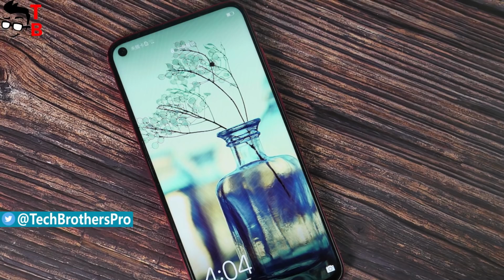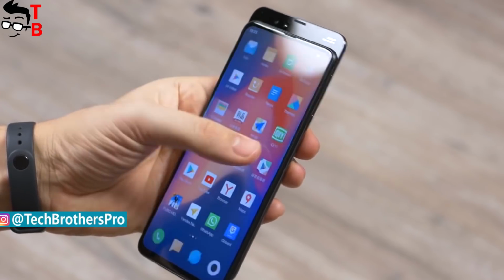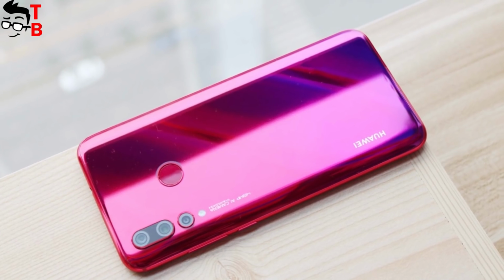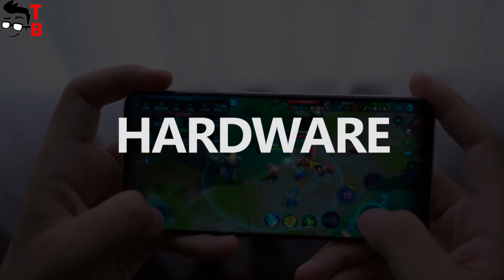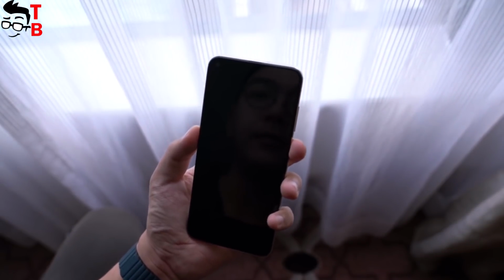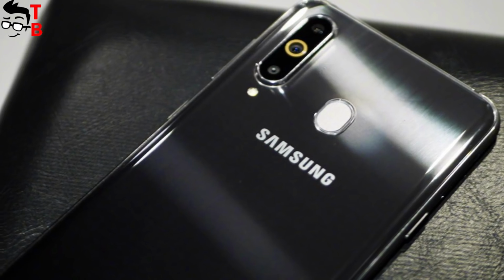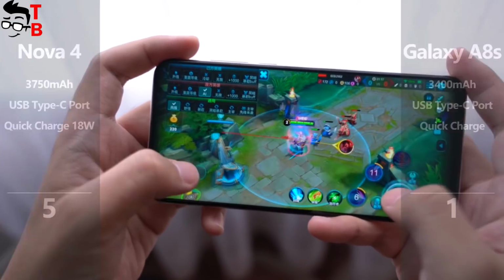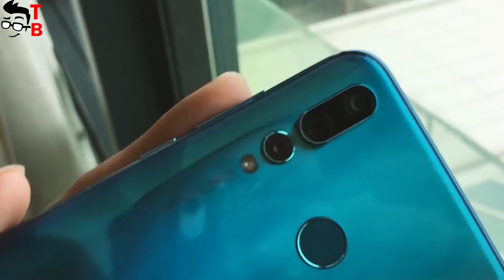Huawei Nova 4 vs Samsung Galaxy A8s: The First Hole-Punch Display Smartphones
Watch our video about Huawei Nova 4 and Galaxy A8s. We compare and review their specs and features. Huawei Nova 4 is the first smartphone with 48MP Sony IMX586 sensor. Which one is the best hole-punch display smartphone in 2018?

🔥 Today's Best Tech DEALS:
- Motorola Moto E3 Power 2+16GB Global Version | PRICE: $74.99
- ASUS Zenfone 6 6+64GB Global Version | PRICE: $549.99
- ASUS Zenfone 6 6+128GB Global Version | PRICE: $609.99
- HUAWEI Honor 10 4+128GB Global Version | PRICE: $339.99
- UMIDIGI POWER 4+64GB | PRICE: $139.99
- HUAWEI M5 Youth Tablet PC | PRICE: $239.99
- Teclast M89 Pro | PRICE: $139.99
- Jumper EZBOOK 3 PRO Notebook 6GB RAM 64GB eMMC - Silver 64GB + Dual WiFi | PRICE: $239.99
- Hohem ISteady Pro 3-axis Handheld Gimbal Stabilizer | PRICE: $78.99
- KingWear KW88 Pro 3G Smartwatch Phone | PRICE: $82.99

- VIVIBRIGHT F30 LCD Projector Home Entertainment Commercial | PRICE: $175.99
- Xiaomi Mijia MJJGTYDS02FM DLP Projector - White Chinese Plug (2-pin) | PRICE: $539.99

Hashtags for searching